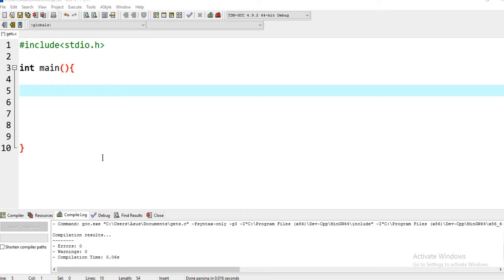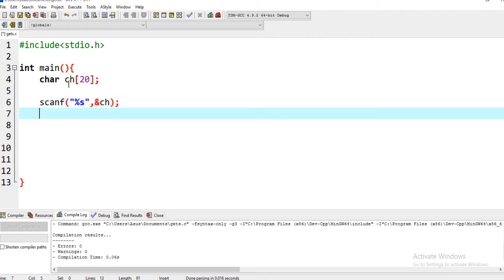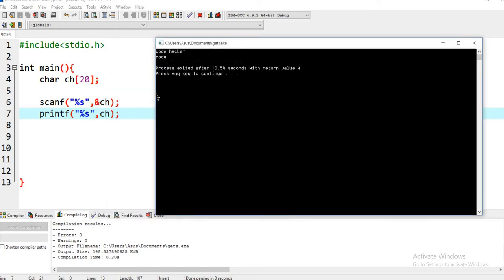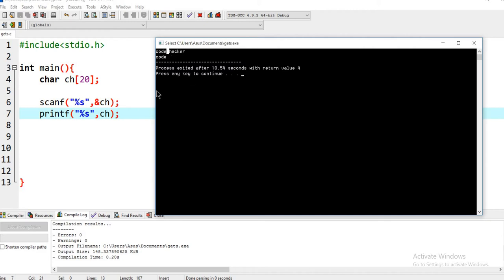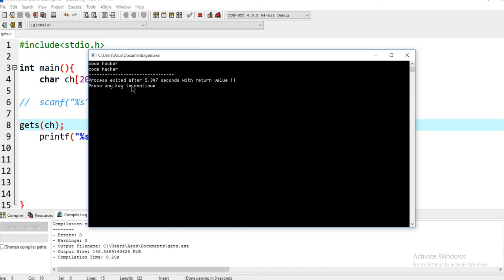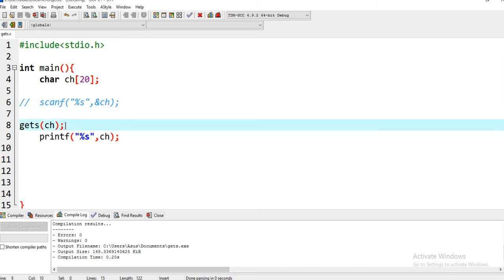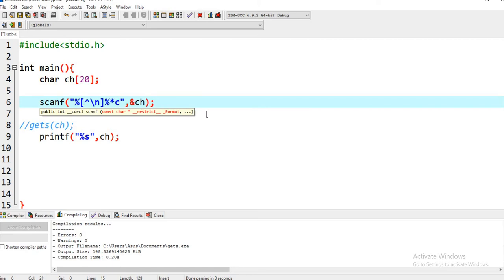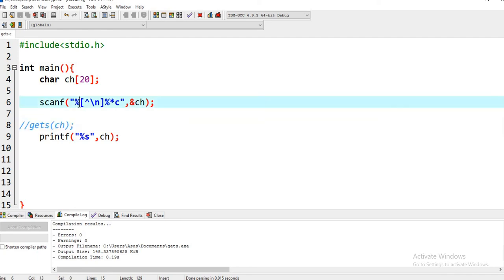Take string input in c using gets or scanf